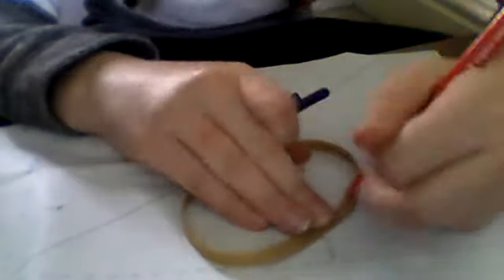rubber bands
this is a good thing to do when you are bored